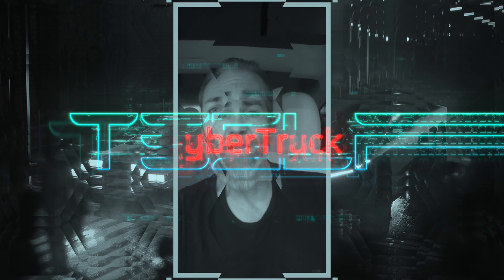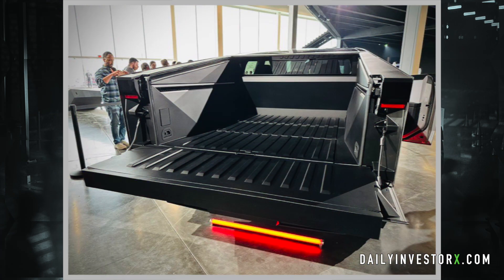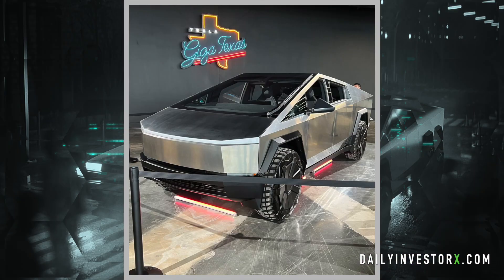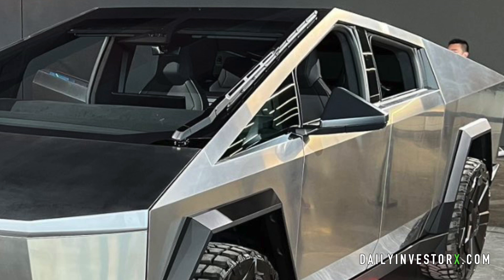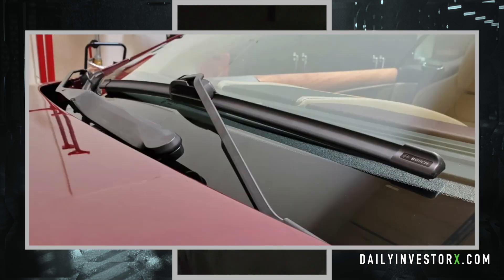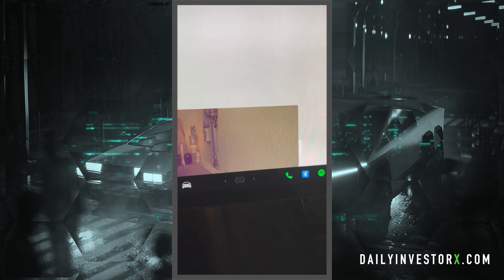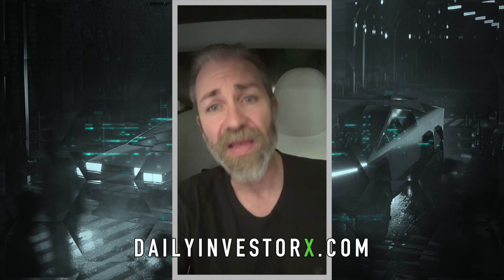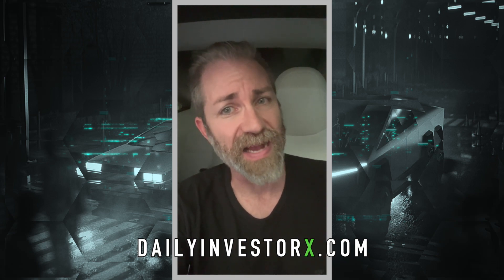Tesla Cybertruck is Finished!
The Tesla Cybertryck is finished